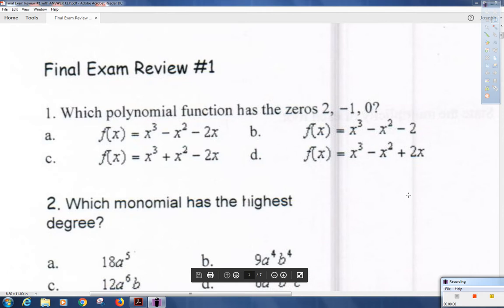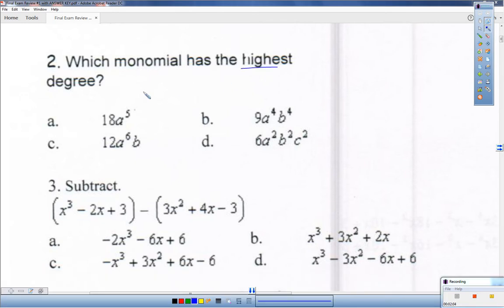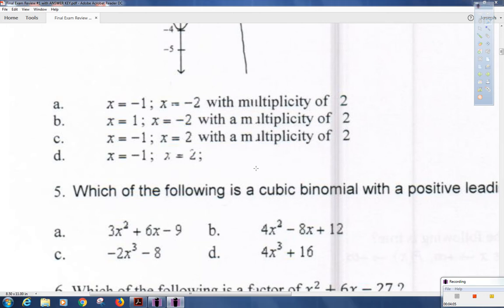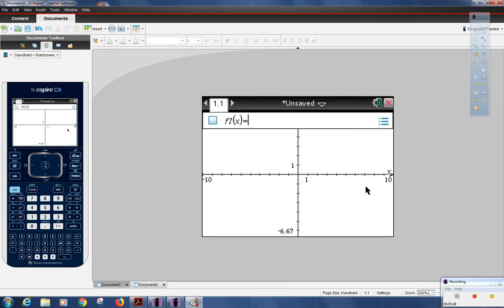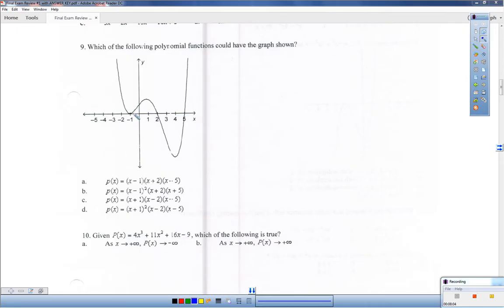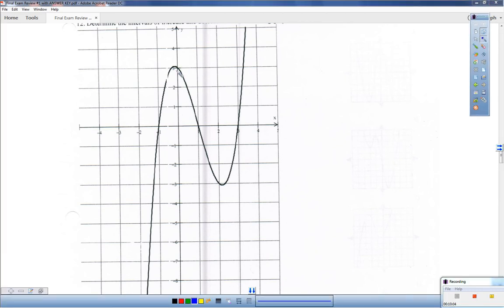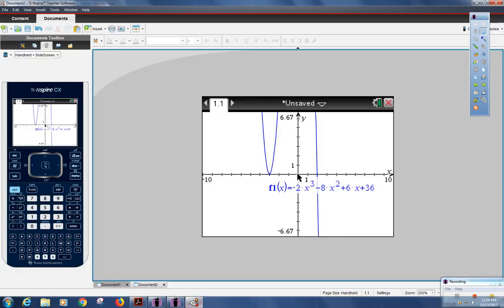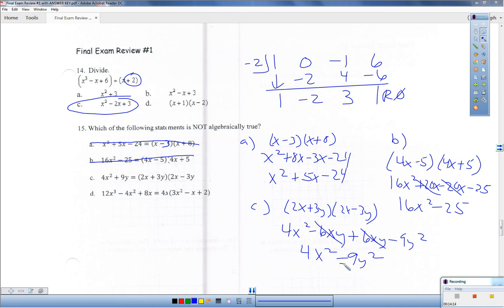Final Exam Review #1